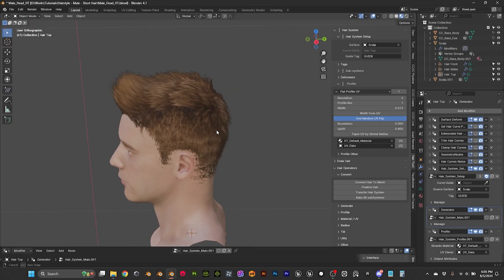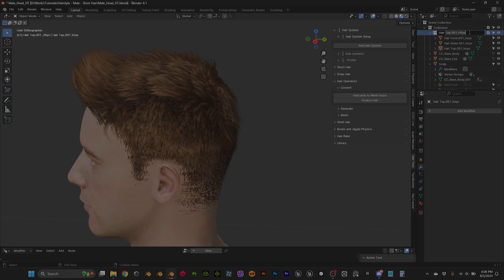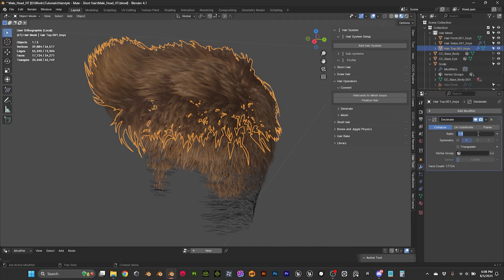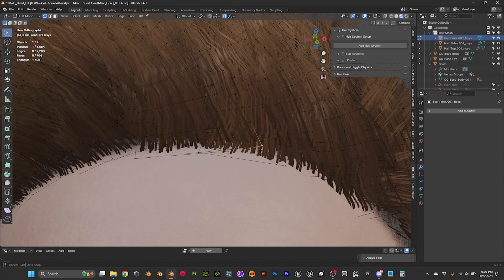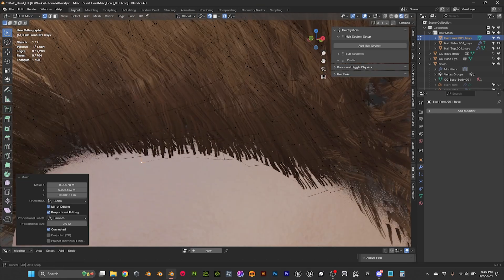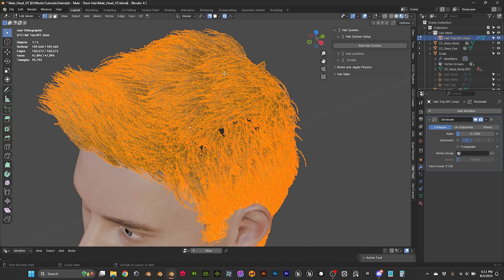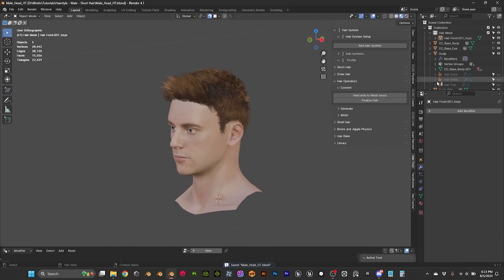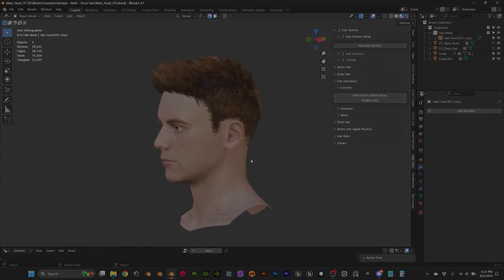Blender Hair Cards Tutorial 07 - Optimizing and Exporting Hair Cards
Hi everyone!
Welcome to this new hair cards tutorial!
This is a series of 9 videos and 4 hours of content.

A step-by-step tutorial on making hair from scratch in Blender using the new Hair System, baking the hair to the scalp, and creating the hair cards using two methods, one for free and one using the Hair Tool Addon. Then, I will show you how to optimize and export your hair cards and finally import and use them in Character Creator and Unreal Engine.

These tutorials are free, and I will be releasing them one at a time.
If you don’t want to wait, get access to all the files, including the textures, meshes, the Unreal Project, and all the video tutorials.

Video 1 - Gathering references, splitting hair into groups, analyzing hair flow, and starting sculpting the top hair group

Chapters
00:00 Intro
01:29 Optimizing Hair Cards
03:21 Adjusting the Front transition (hairline)
07:35 Cleaning up meshes

About me
My name is Dani Marti, and I’m a 3D Artist and a Game Developer.
I have been making characters and games for the last seven years and have been mentored by some of the best artists in the industry.
Now it’s my turn to share some of my tricks and workflows with you.